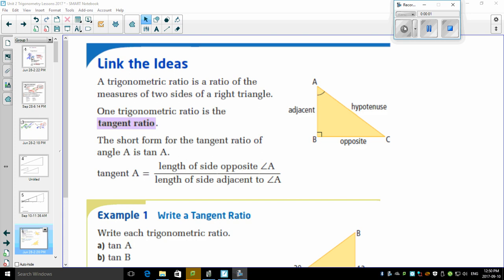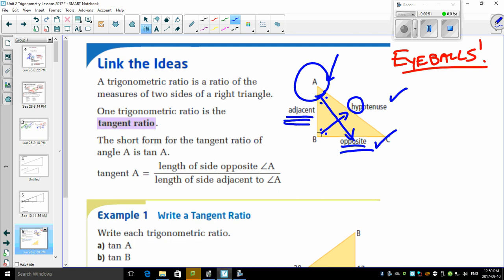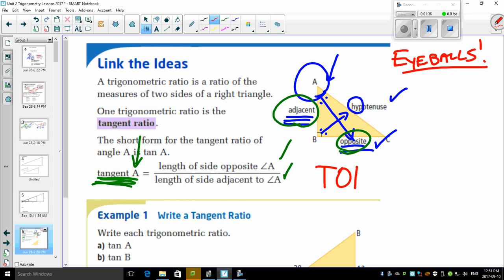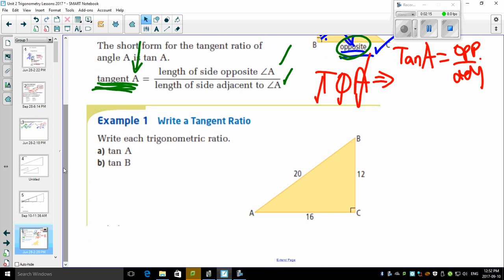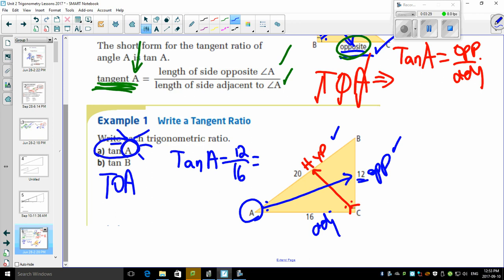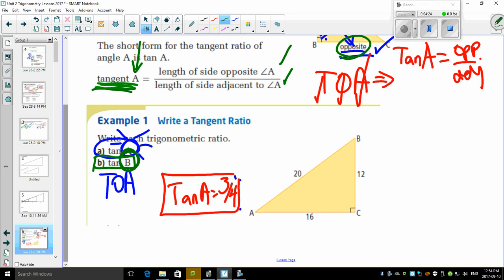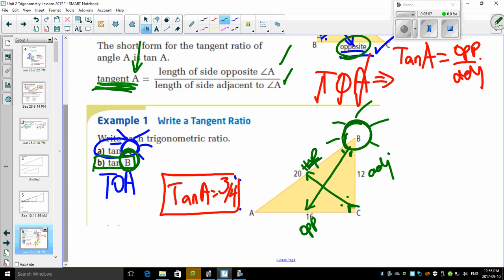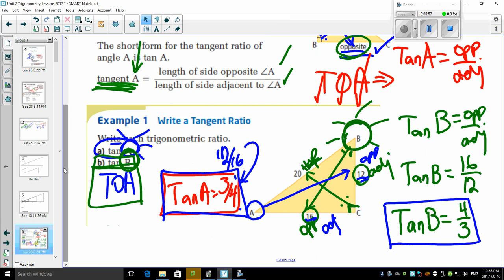Unit 2 1 3 Tan Ratios